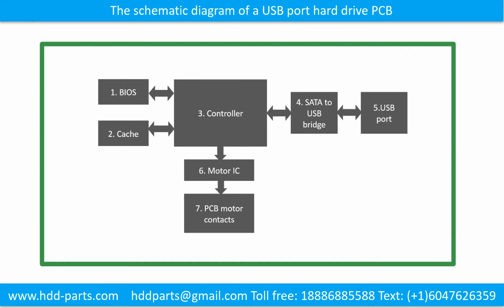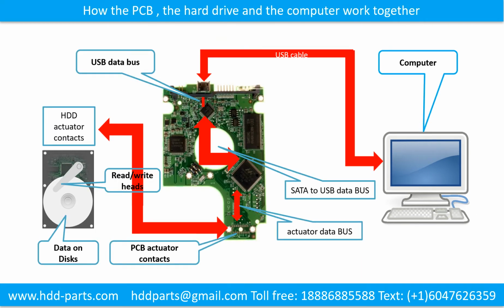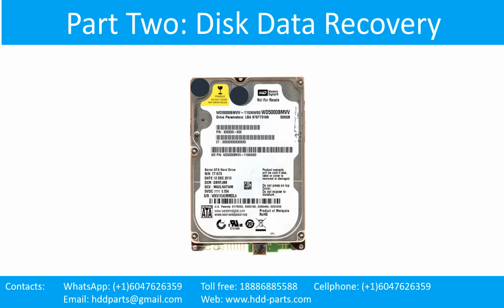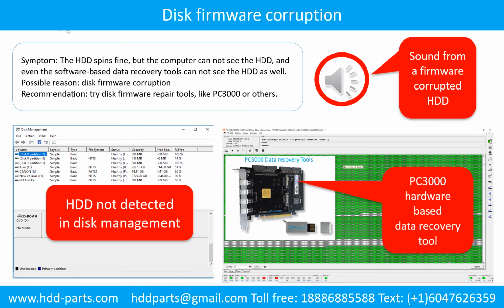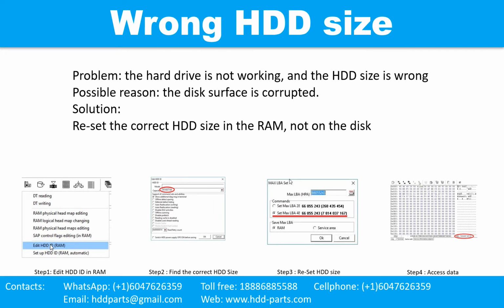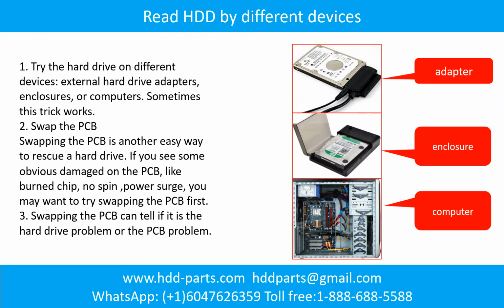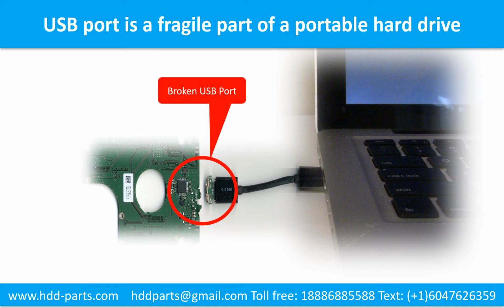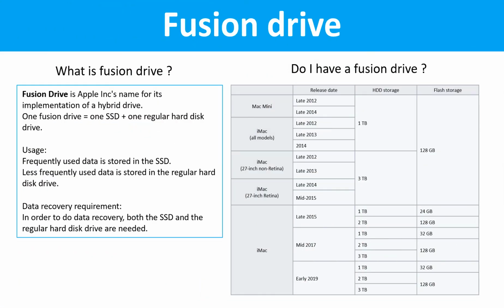WD my passport WD10TMVV, WD7500KMVV, WD6400KMVV, WD5000BMV WD3200BMVV 701675 repair data recovery